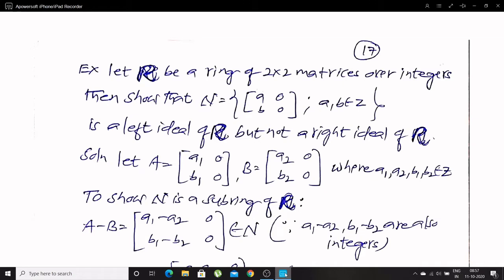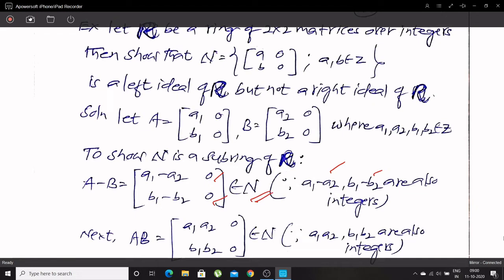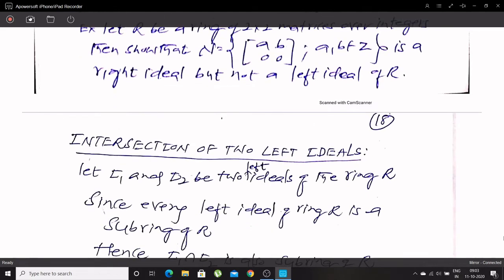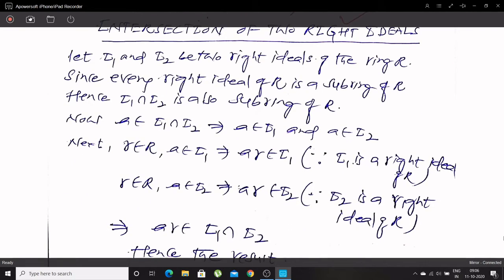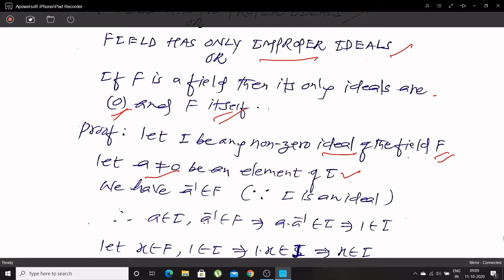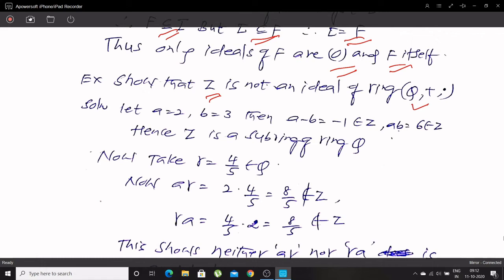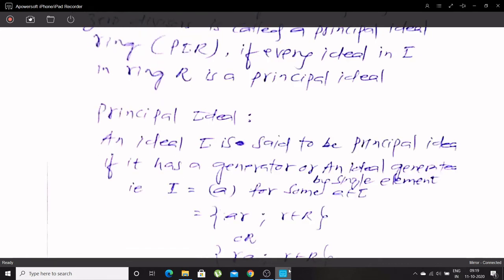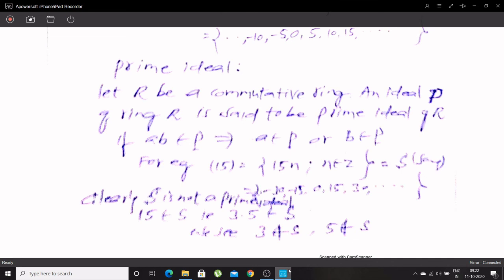Paper 5,Session 5,Examples on ideals,theorem on Ideals by SanjayKumar Pattankar